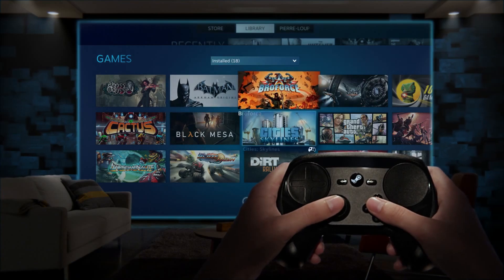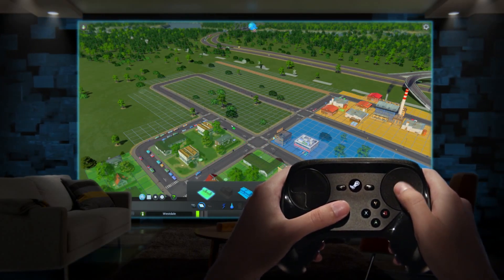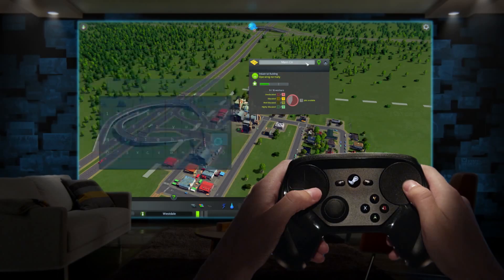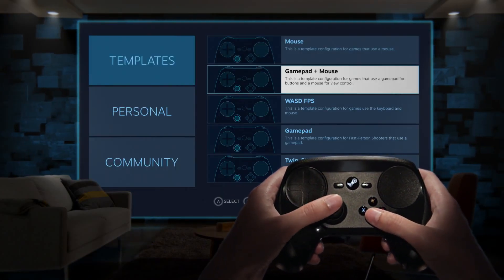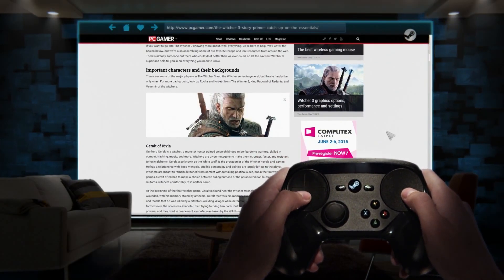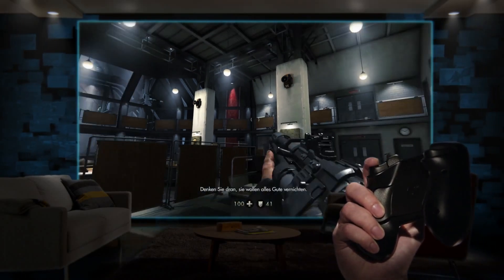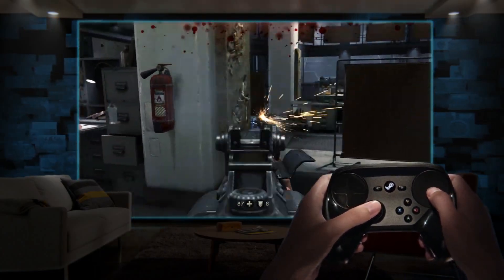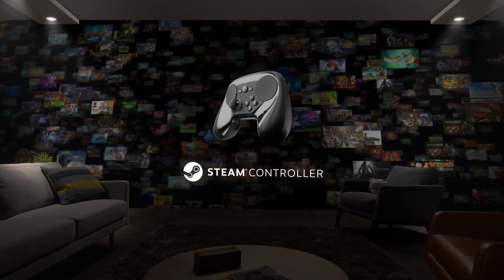Introducing the Steam Controller - Trailer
Der eigens von Steam produzierte Controller, der den Steam Machines beigelegt werden soll, ist nun auch seperat und ab sofort vorbestellbar. Eine begrenzte Anzahl der Steam Controller wird im Oktober ausgeliefert.

Wir schreiben über Games, weil wir sie lieben.